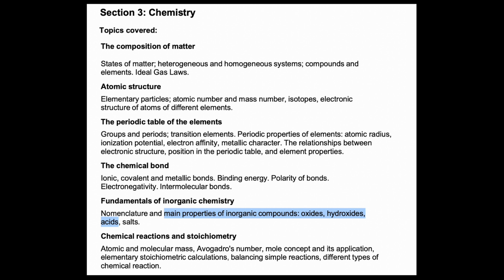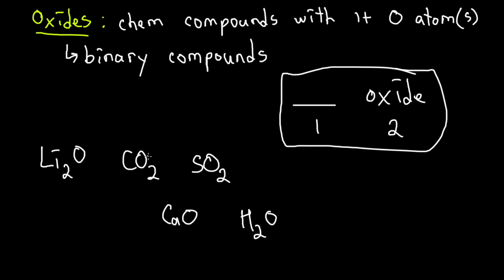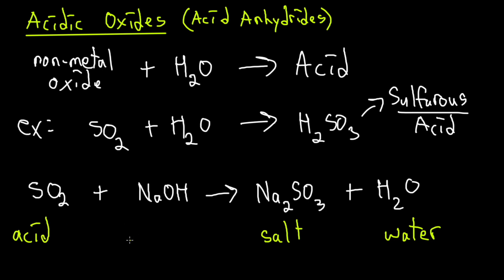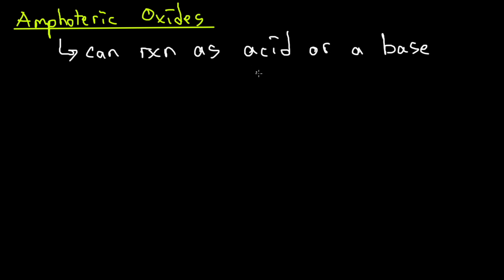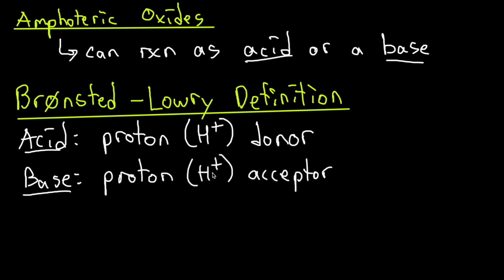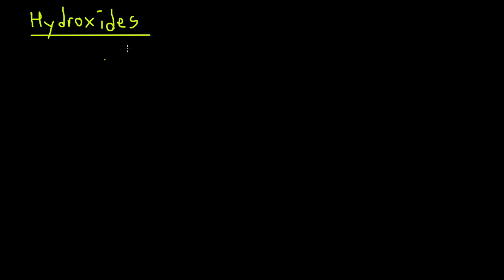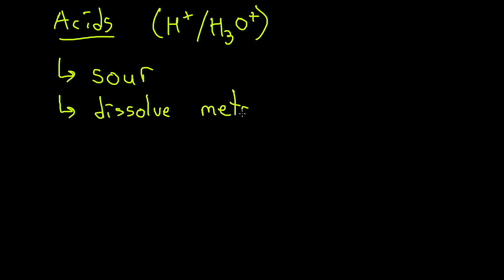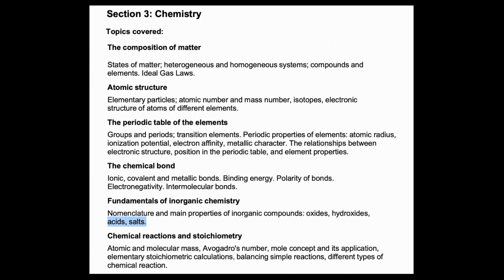IMAT Chemistry Lecture 5.2 | Properties of Inorganic Compounds Part 1 | Oxides, Hydroxides & Acids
Inorganic compounds such as oxides, hydroxides, acids and salts exhibit certain properties that help us identify their nature. Oxides can be acidic, basic, amphoteric, or neutral in aqueous solutions. Additionally, we learn about properties of hydroxides, which make up most bases. And we analyze Arrhenius and Bronsted-Lowry definitions of acids and bases.